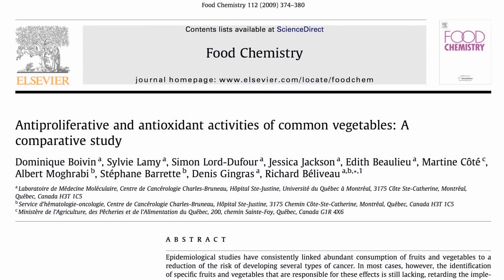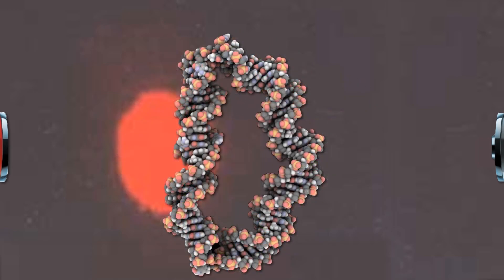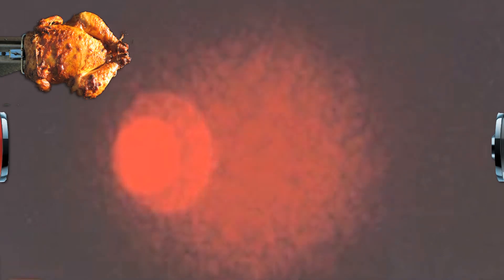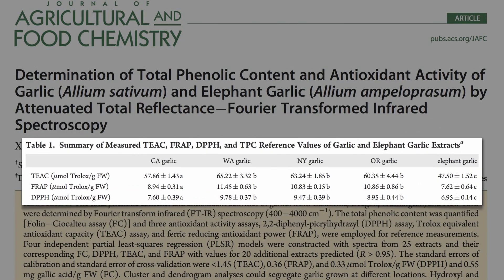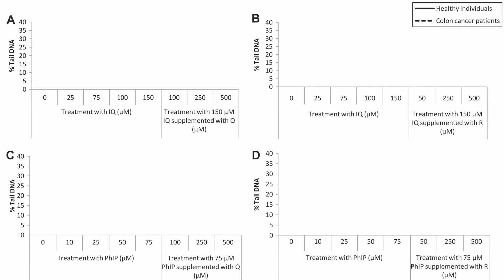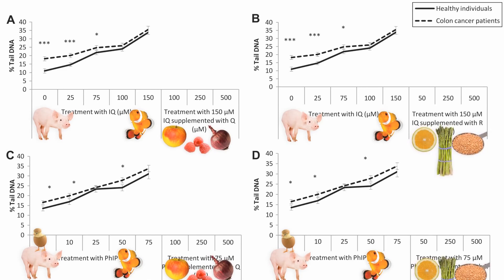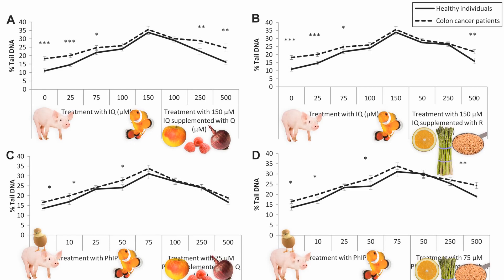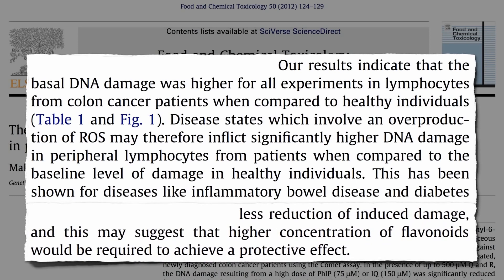garlic is natures cancer fighter!!!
fight cancer with garlic. garlic is anti-viral and anti-bacterial. health benefits of garlic 22verse2.com